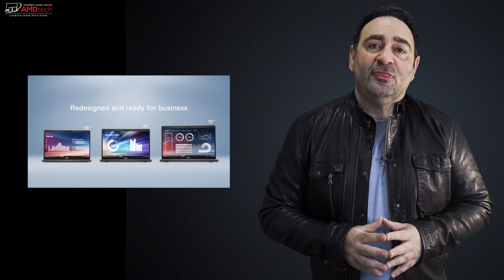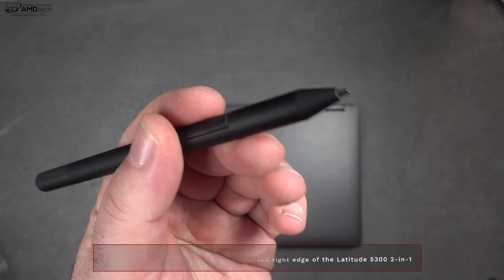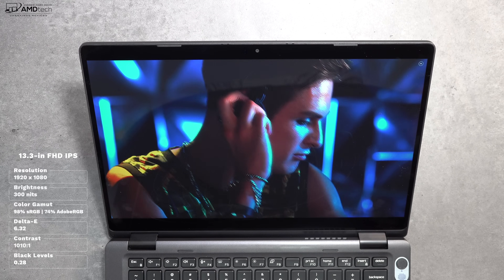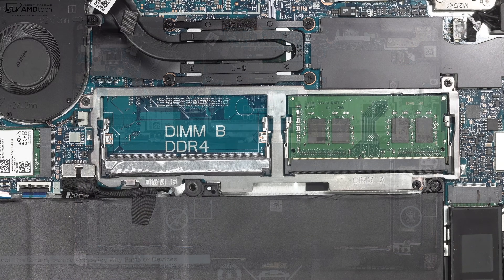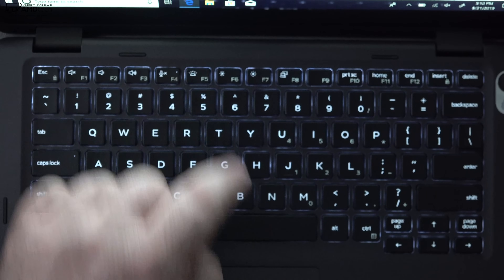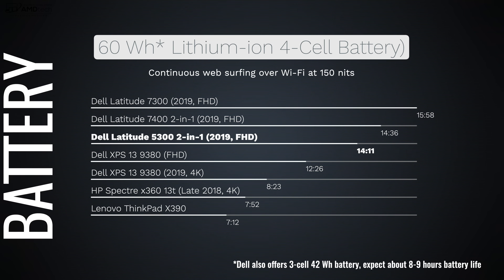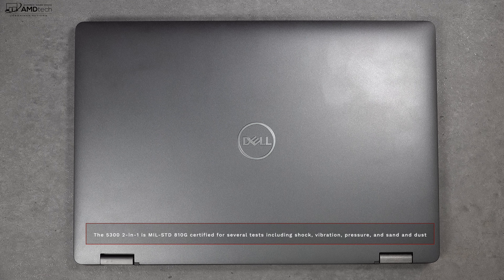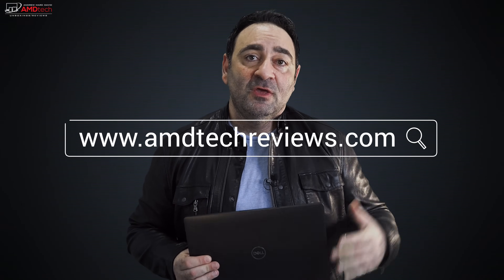Dell Latitude 5300 2-in-1 Review: The New Battery King?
This is the review of the Dell Latitude 5300 2-in-1 by AMDtech

Dell Latitude 5300 2-in-1

Specs:

Processor Intel Core i5-8365U
Graphics adapter Intel UHD Graphics 620, Core: 300 MHz, Memory: 1200 MHz, DDR4, 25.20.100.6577
Memory8192 MB
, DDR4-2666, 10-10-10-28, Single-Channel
Display13.3 inch 16:9, 1920 x 1080 pixel 166 PPI, 10-point capacitive, native pen support, LG Philips LGD05DC, IPS, 133WF7, Dell P/N: V0GPY, glossy: no
MainboardIntel Cannon Lake-U PCH-LP Premium
StorageSK hynix PC401 HFS256GD9TNG, 256 GB
SoundcardIntel Cannon Lake-LP - cAVS
Connections3 USB 3.0 / 3.1 Gen1, 1 USB 3.1 Gen2, 1 USB 3.2 Gen 2x2 20Gbps, 1 Thunderbolt, 1 HDMI, 1 DisplayPort, 1 Kensington Lock, Audio Connections: 3.5 mm combo, Card Reader: MicroSD reader, 1 Fingerprint Reader, Brightness Sensor, Sensors: Accelerometer
NetworkingIntel Wireless-AC 9560 (a/b/g/n = Wi-Fi 4/ac = Wi-Fi 5), Bluetooth 5
Sizeheight x width x depth (in mm): 17.7 x 306.5 x 207.5 ( = 0.7 x 12.07 x 8.17 in)
Battery60 Wh, 4-cell
Operating SystemMicrosoft Windows 10 Pro 64 Bit
CameraPrimary Camera: 0.9 MPix
Additional featuresSpeakers: Stereo, Keyboard: Chiclet, Keyboard Light: yes, Dell Command, Power Manager, Digital Delivery, 12 Months Warranty
Weight1.43 kg ( = 50.44 oz / 3.15 pounds), Power Supply: 275 g ( = 9.7 oz / 0.61 pounds)